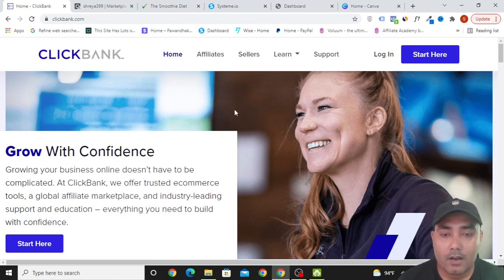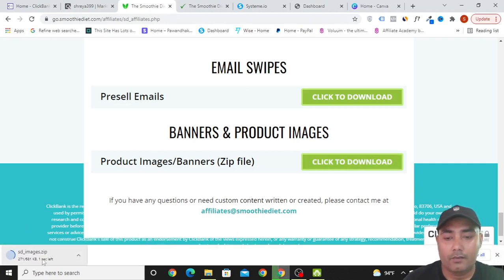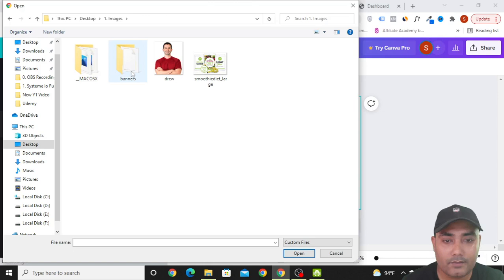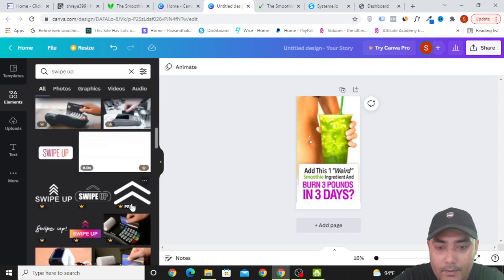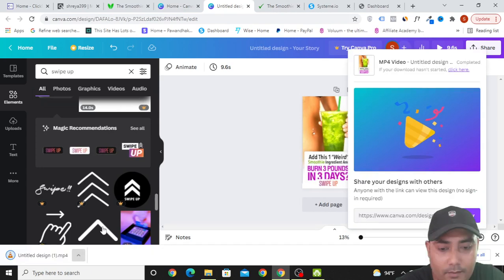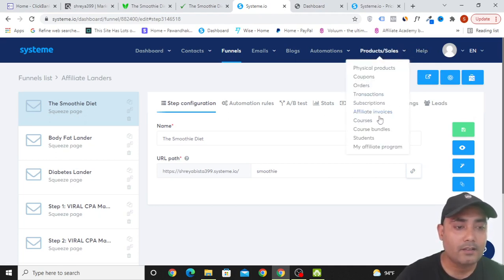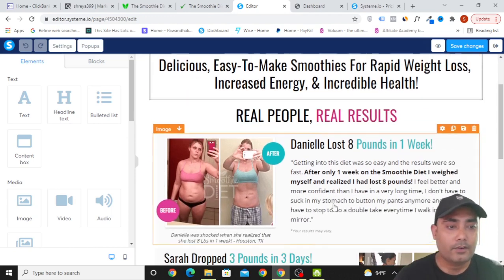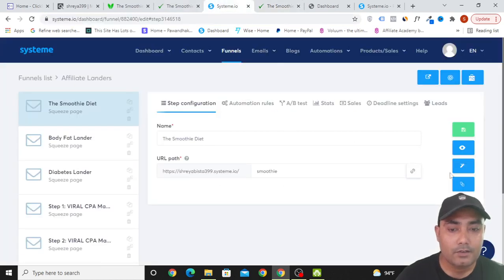Lazy $3000/Week Passive Income ClickBank Affiliate Marketing Method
In this video, I'll show you a lazy way to make passive income with clickbank. I am going to show you everything in a step by step process so watch this video till the end.

and claim your free systeme.io full course

NOTE: This bonus is only for new systeme io users, If you are an existing systeme io user then you can watch this full course